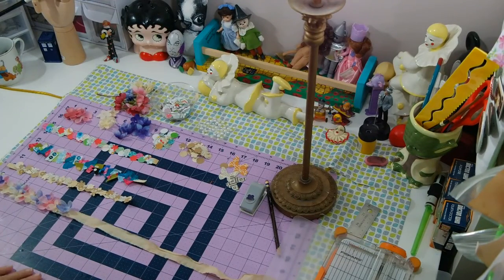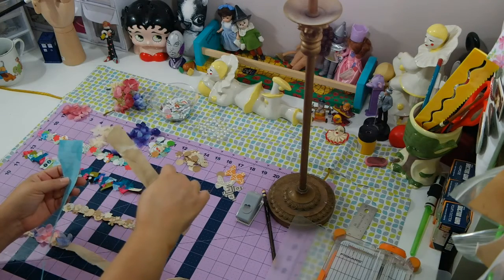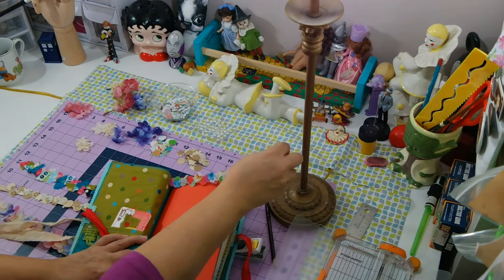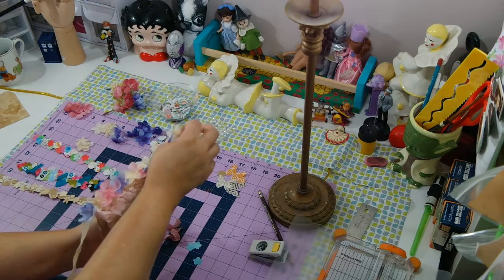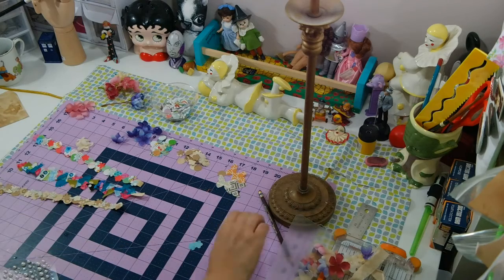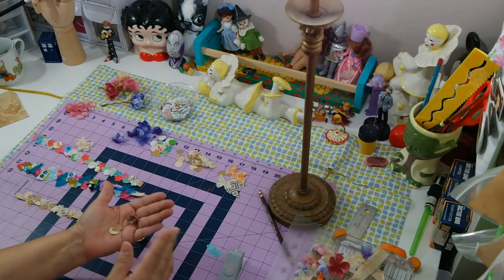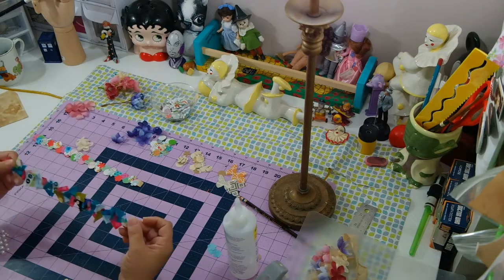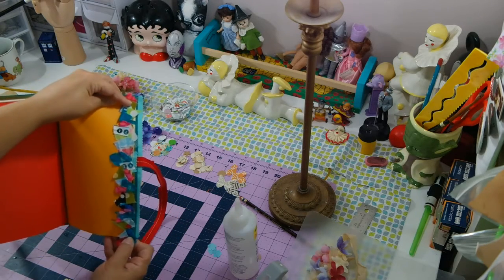Day 3 Challenge Making Trim for your junk journal.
This video is not made for anyone under 18.
Making three different trims for your junk journal
.Supplies List:

scraps of coffee dyed paper, scrapbooking paper fabric, fabric flowers and paper punch
Etsy shop MArtislife
instagram soulfulartjournals